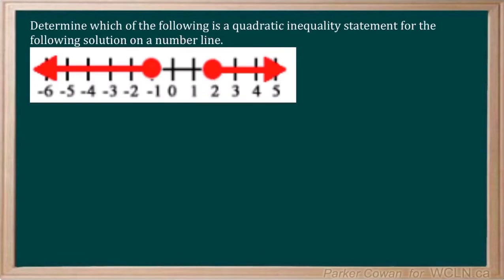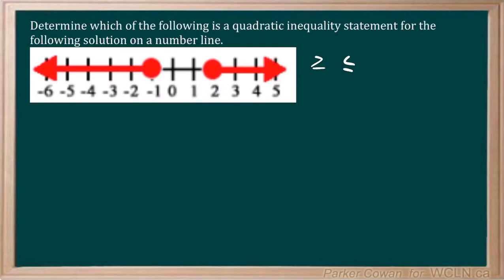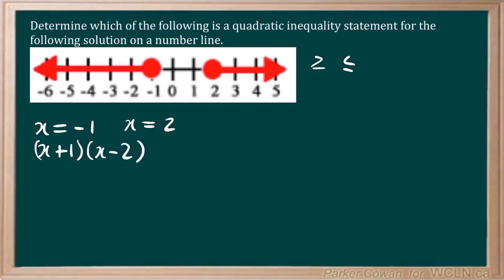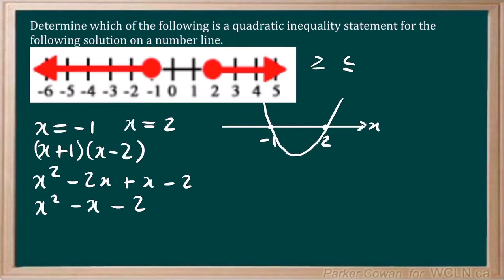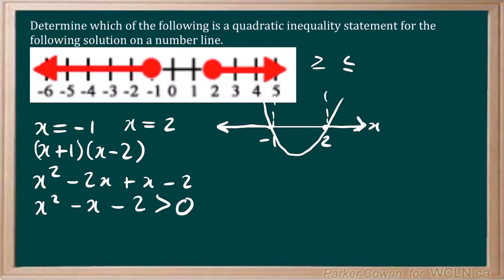WCLN - Math -6.6-GraphingQuadIneq-07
This video was built as part of the learning resources provided by the Western Canadian Learning Network (a non-profit collaboration). In this video we solve quadratic inequalities.